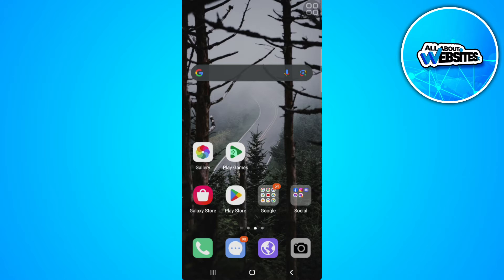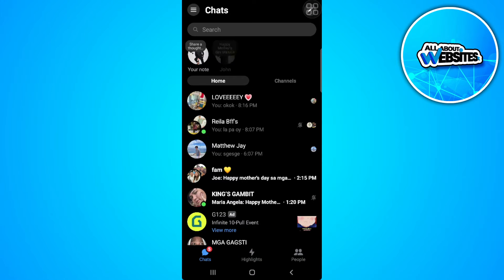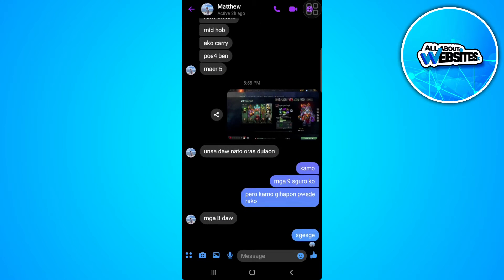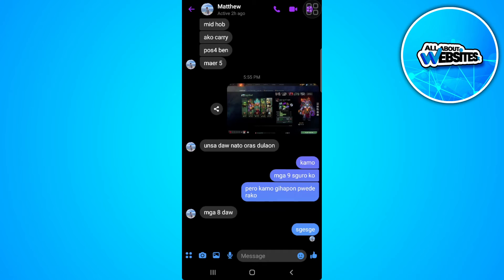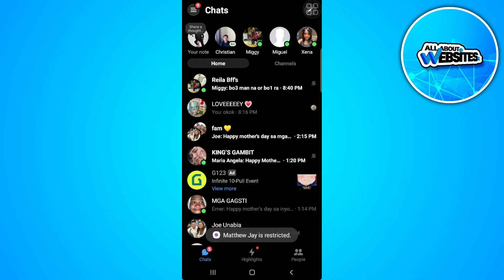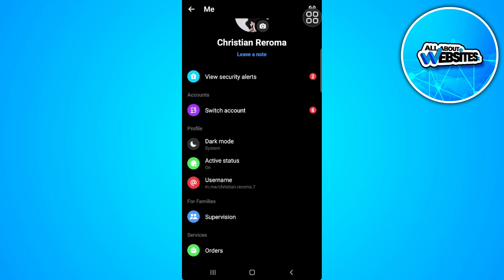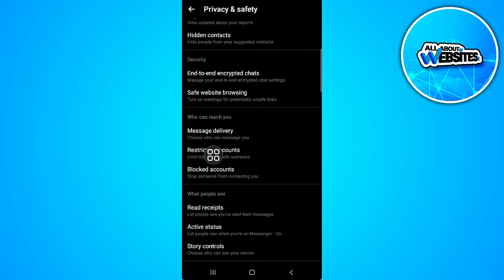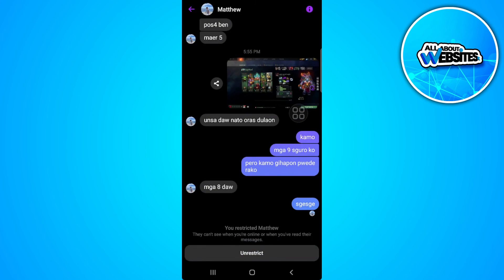How to Fix This Person is Unavailable on Messenger Error (Problem Solved)